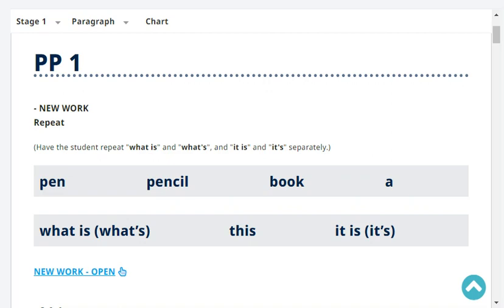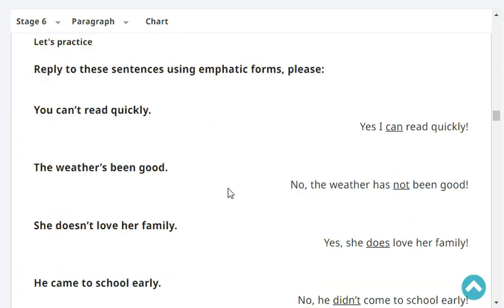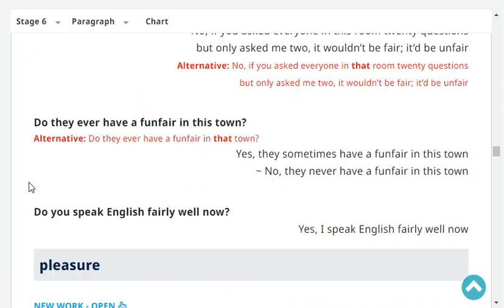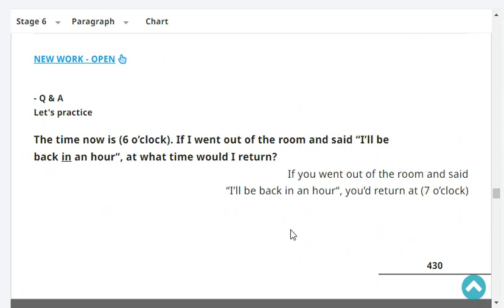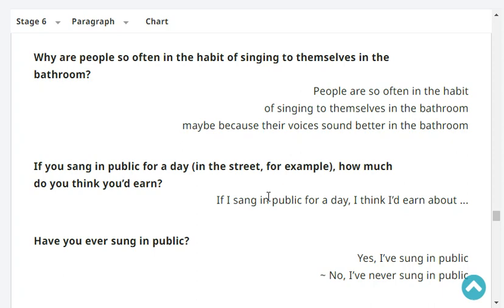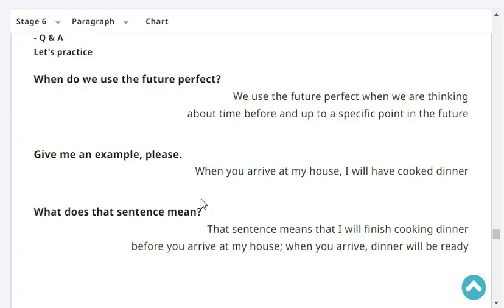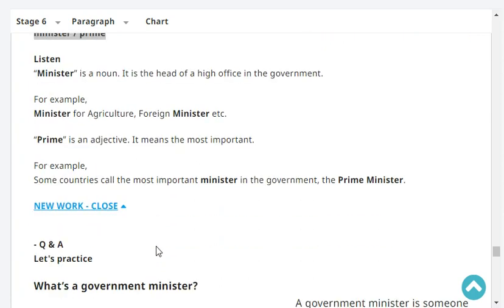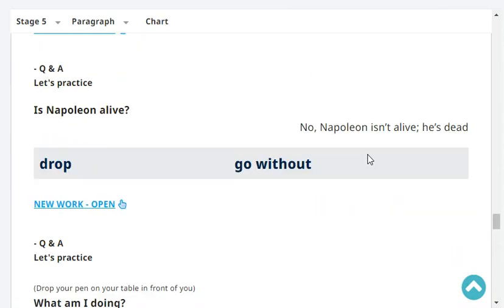Stage 6 Page 431